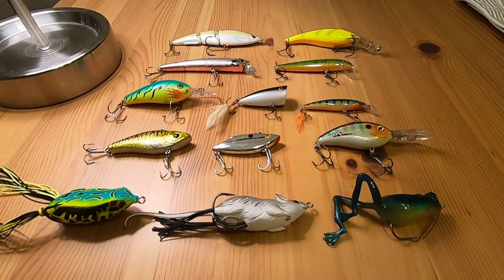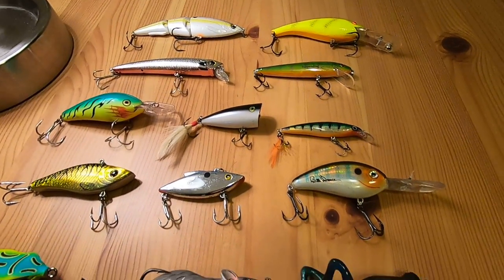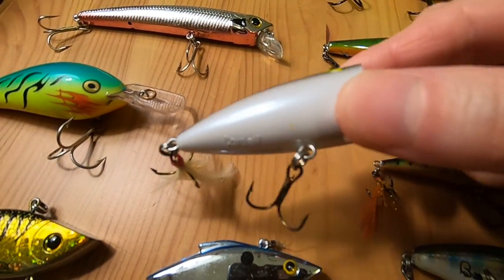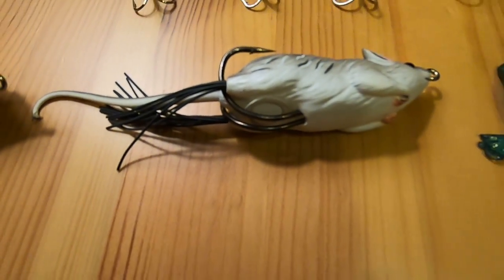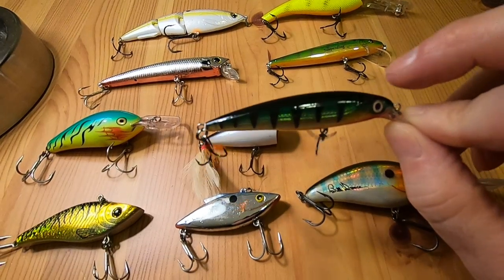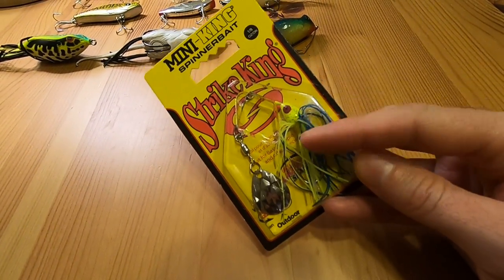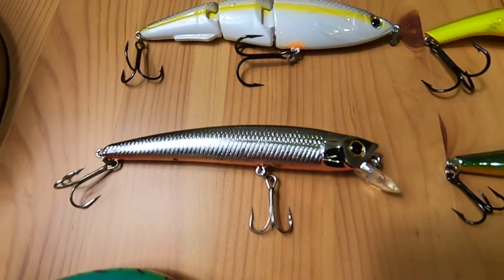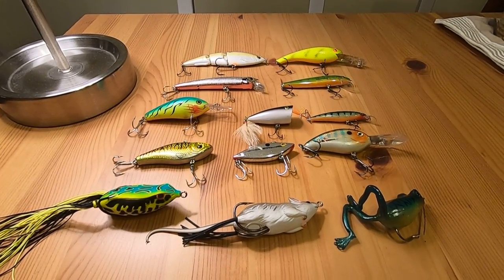Bass Lure & Multi-Species Lure Review!!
My selection of Bass and other Multi-species lures. What works best for me and how they perform in the water.